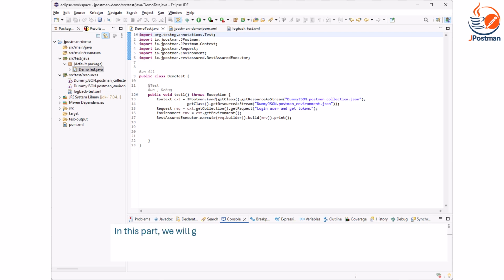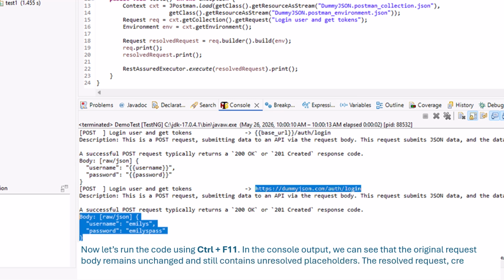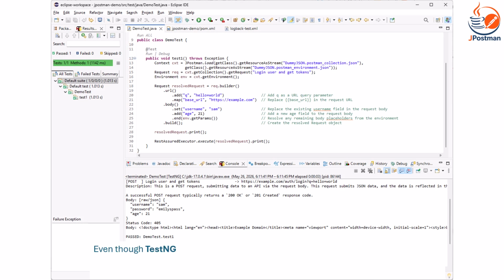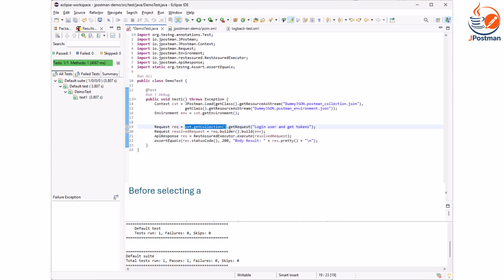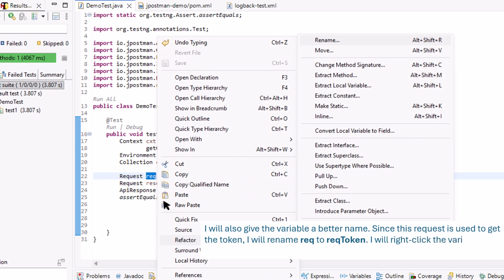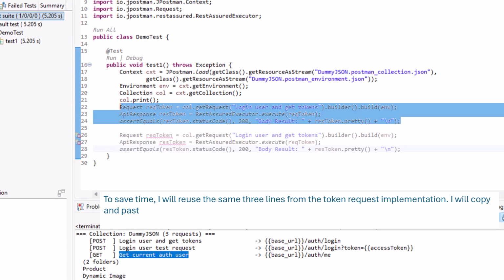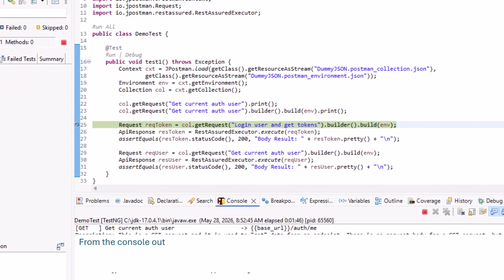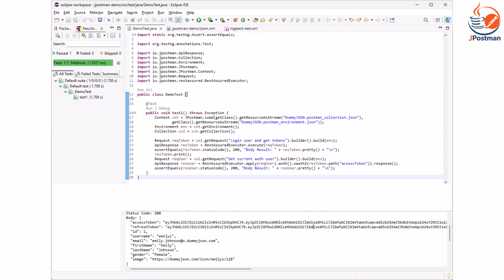JPostman Tutorial Part 3 Access Token and Chained Requests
In this tutorial, we continue working with the JPostman Java Maven project from the previous videos. We review how to execute multiple API requests, validate responses with TestNG assertions, and create a chained request flow by passing an access token from one response into another request.

JPostman allows developers and QA automation engineers to reuse exported Postman collections and environments directly from Java code. In this video, we use a login request to get an access token, then apply that token to a second authenticated request using the RestAssured executor.

In this video, we cover:

Reviewing immutable JPostman Request objects
Comparing unresolved and resolved Postman placeholders
Building resolved requests from environment values
Customizing request URL, headers, auth, and body values
Storing API execution results in ApiResponse
Adding TestNG assertions for response status codes
Using a collection variable for cleaner code
Renaming request and response variables for readability
Adding a second request from the Postman collection
Debugging missing authorization values
Extracting an accessToken from the login response
Passing the token into another request
Creating a chained API request flow with OAuth2 authorization

In the next tutorial, we will review how to protect API test logs by masking sensitive request and response data using the jpostman-secure module.